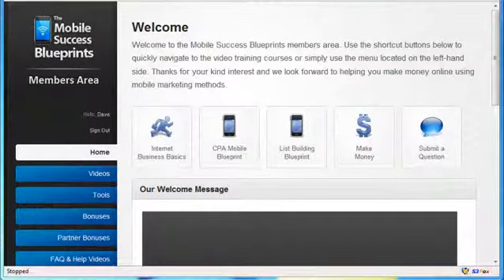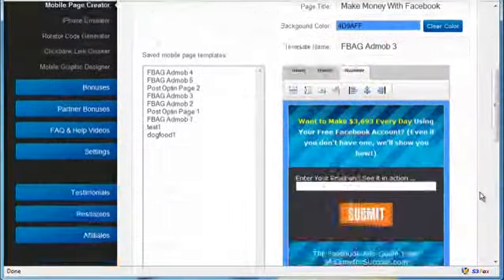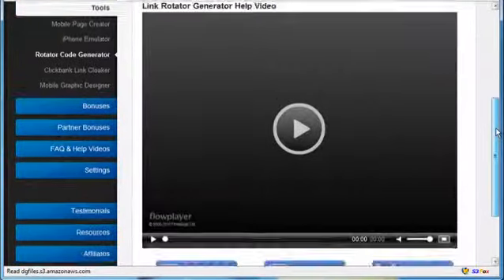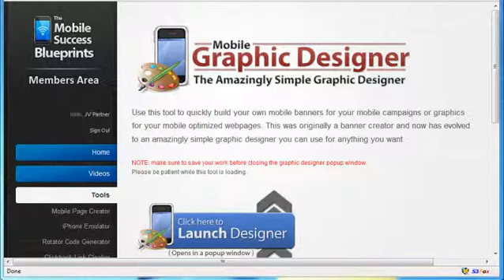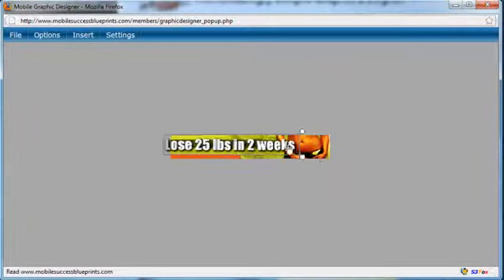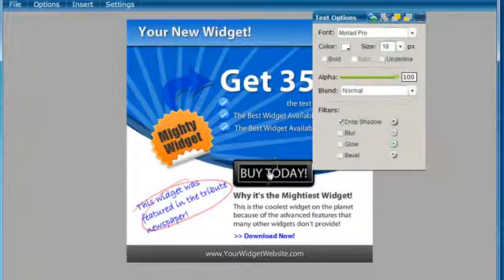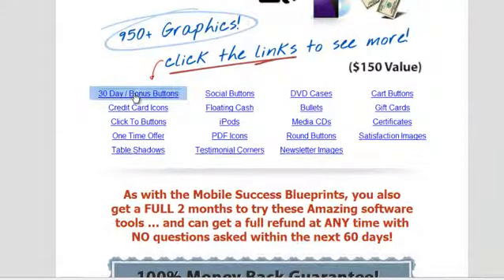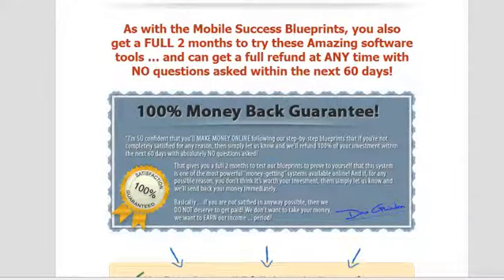Mobile Success Blueprints How to Make Money with Mobile Marketing Cell Phone Marketing.flv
Tap into the Hottest & Most Profitable Marketing Trend! Fresh New & Detailed
Step-by-Step Mobile Success Blueprints = HUGE Payday!